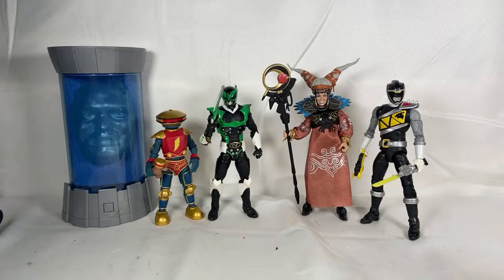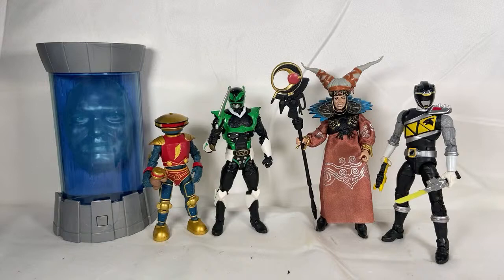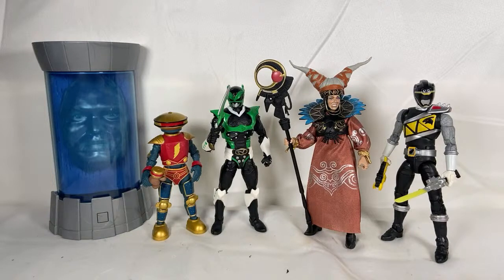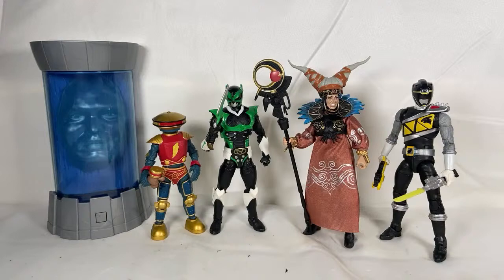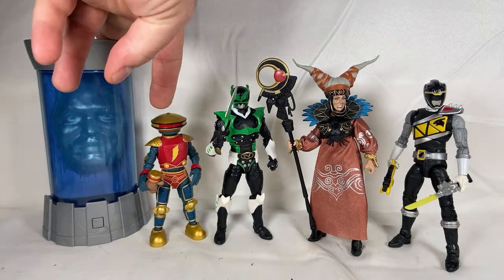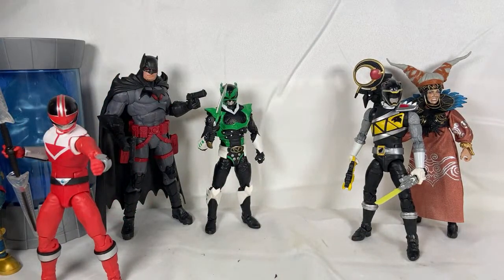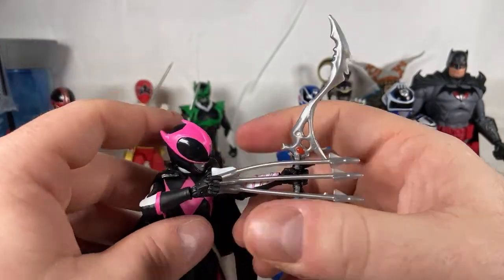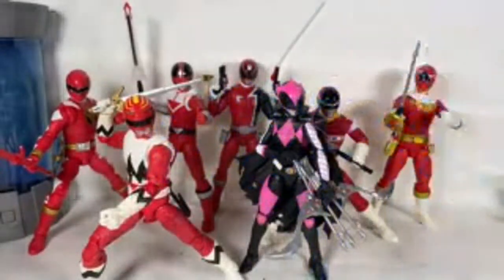Memoirs Of A Collector